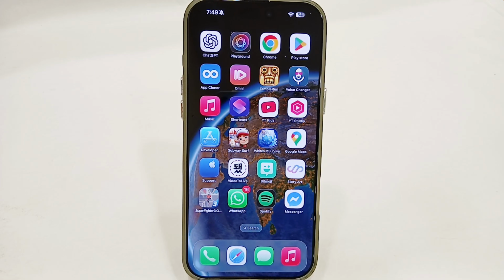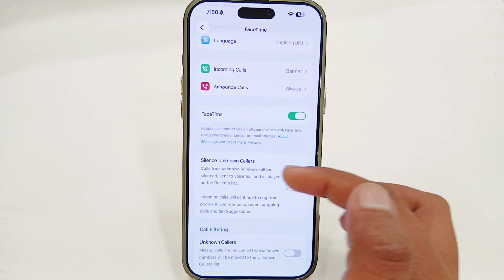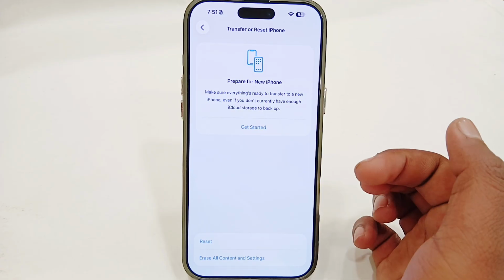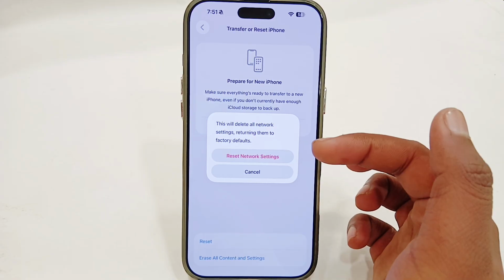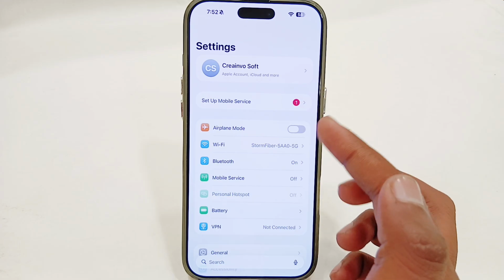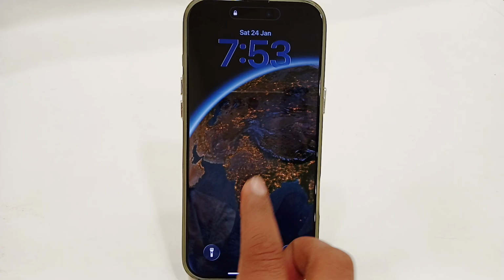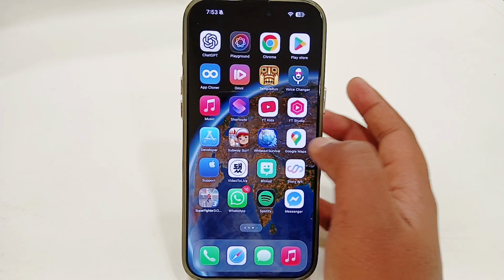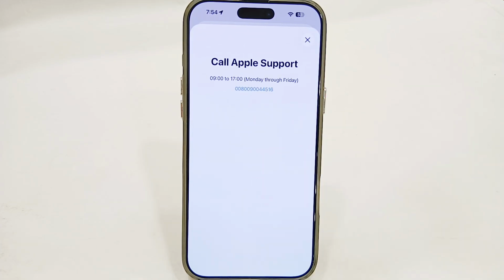How to Fix FaceTime Number Not Activating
Is your FaceTime stuck on "Waiting for Activation" or showing the "Activation Unsuccessful" error? In January 2026, with the recent iOS 26.2 update, a known bug involving Inactive SIMs and the new "Liquid Glass" UI security handshake is causing phone numbers to fail the verification process. Whether you're using an iPhone 17 or an eSIM on an older model, this updated tutorial will show you the "SIM Ghosting" fix, how to trigger the international SMS handshake manually, and the secret to resetting your FaceTime certificates without losing your data.

In this video, we cover:

The "Inactive SIM" Bug: Why having an old physical SIM or a secondary inactive eSIM with the same number can block your FaceTime activation in iOS 26, and how to delete it.

The International SMS Handshake: Why your carrier might be blocking the silent SMS Apple uses to verify your number and how to fix it by toggling "Send as SMS" in settings.

The 24-Hour Rule: Why Apple’s 2026 servers sometimes require a full day to process activation—and what not to do (like toggling the switch repeatedly) to avoid a security lockout.

Network Settings Reset: A step-by-step on using Settings  General  Transfer or Reset iPhone to flush out corrupted 5G and Wi-Fi certificates that interfere with FaceTime.

The "Sign Out/Sign In" Refresh: How to sign out of your Apple Account (formerly Apple ID) and iMessage simultaneously to force a fresh server-side connection.

Date & Time Synchronization: Why a 2026 time-zone mismatch on your iPhone 17 will cause the activation server to reject your device.